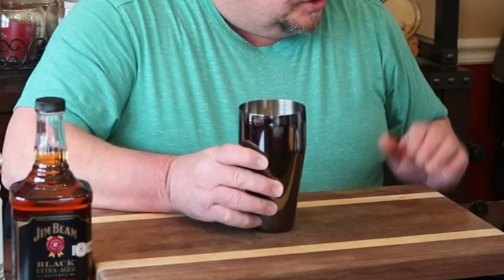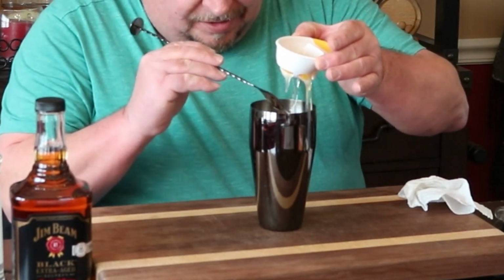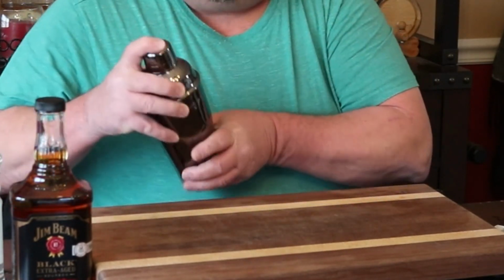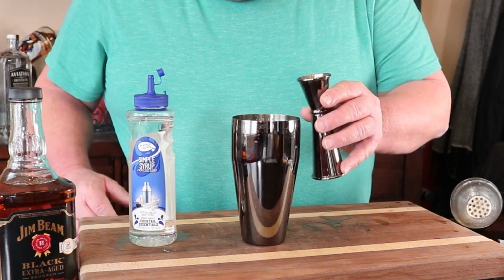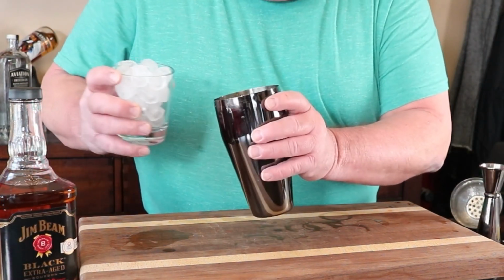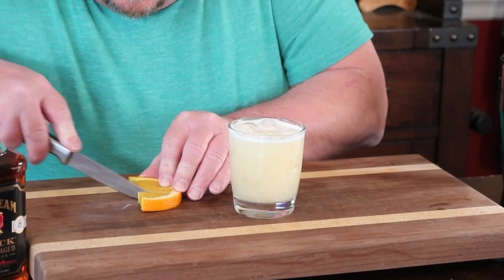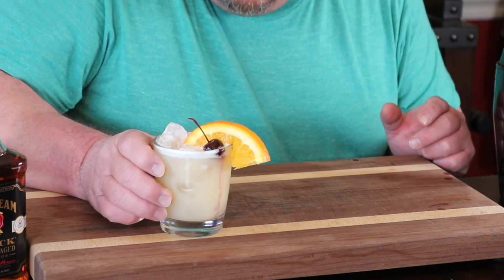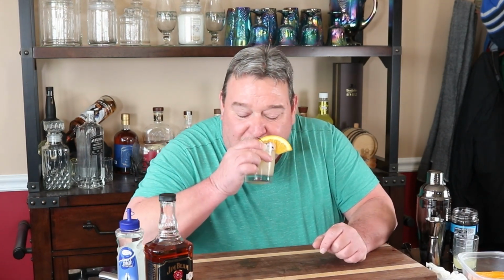The Whiskey Sour Cocktail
This Whiskey Sour Cocktail is right up there on my favorites list for sure! Enjoy!

22” Weber Kettle & Accessories:
22” Weber Kettle
FireDial Baffle Plate, Heat Management System
22” Weber Rotisserie